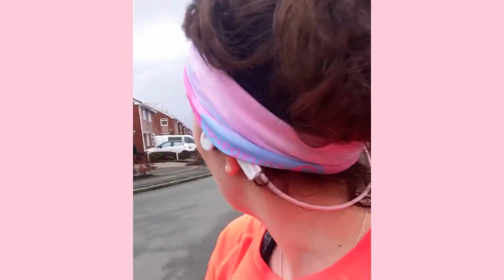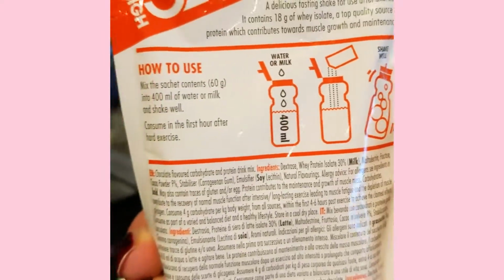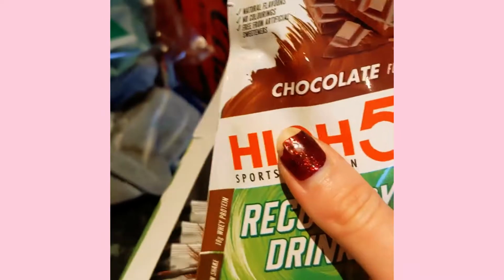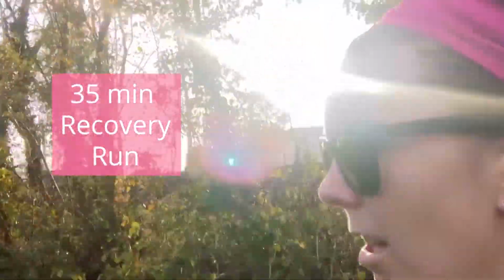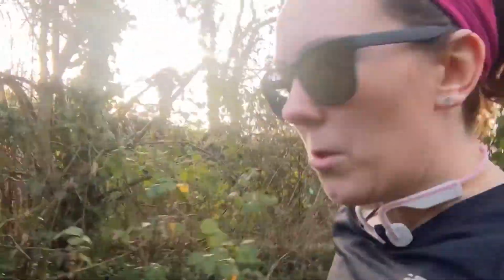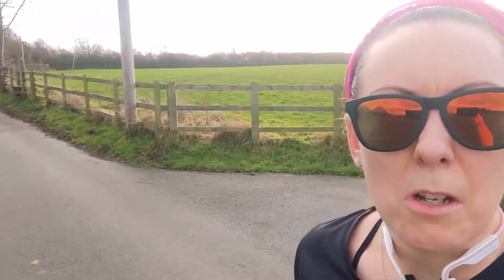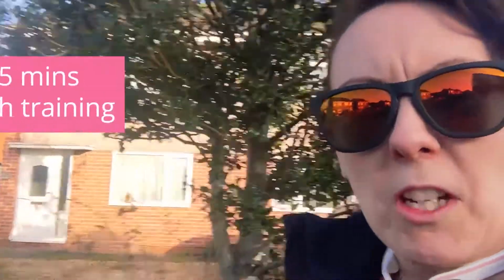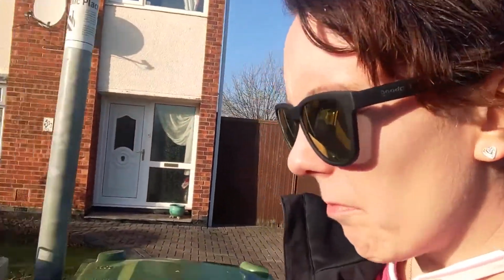Marathon Training With Scoliosis (VLOG 1) COVID Strikes! | Life With Scoliosis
One of my goals for 2022 is to run my first marathon! This video is Vlog 1 of a series of "marathon training with scoliosis" videos.

In this video I take you through week 2 of my 16-week marathon training plan. As this Vlog shows, marathon training doesn't always go to plan!

VIDEO TIMESTAMPS
0:00 - Intro
0:46 - Sunday - 60 - 90 min easy run
6:39 - Monday - Strength Training & 35 min recovery run
12:11 - Tuesday - REST DAY! 30 min walk + 30 min strength training
15.02 - Change of plan and close